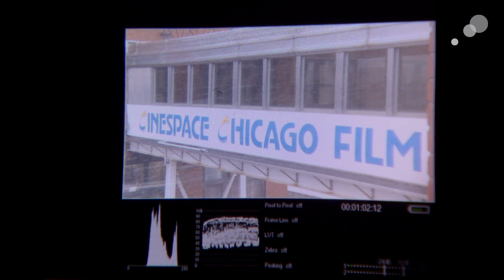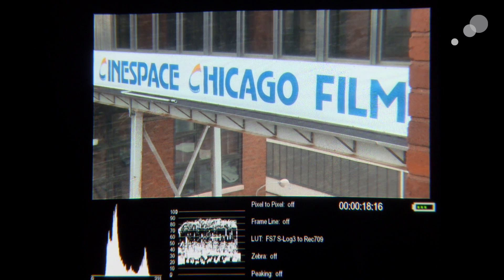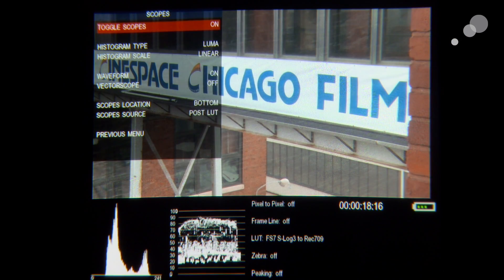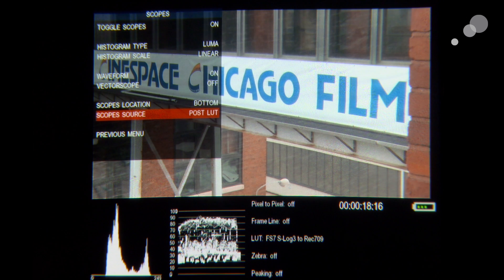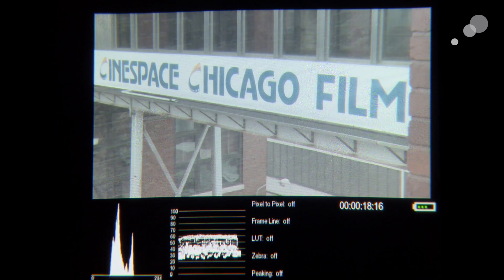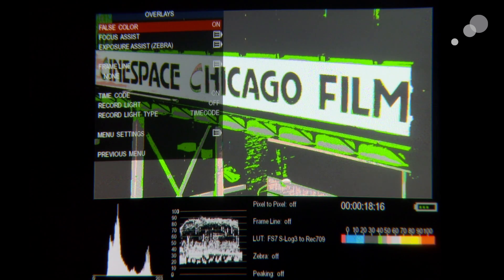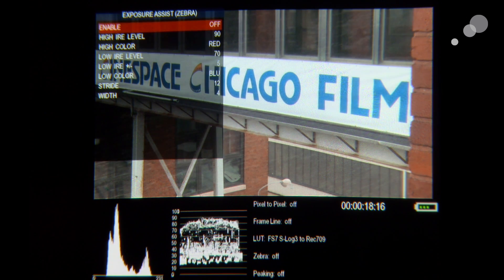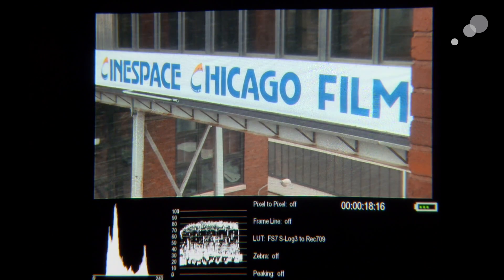Zacuto Gratical: Using Exposure Tools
After using Zacuto’s Gratical EVF on a few shoots recently, Megan wanted to take a more in-depth look at the exposure tools and LUT functions that can be extremely valuable on set. She already knew I liked the versatility of the viewfinder and the user-friendly interface, but wanted to see how these advanced tools could benefit the image on set. In the first video, Megan uses the Zacuto Gratical HD with a Sony FS7, connected via HD-SDI, and then to a TVLogic 5.6″ monitor. She shows how to calibrate the viewfinder and how to best use the waveform and vectorscope tools. She also demonstrates how to use the false color and zebra overlays to ensure a properly exposed image whether sending a Log or Rec. 709 signal. In addition, Megan explains how to set up user buttons to maximize the use of these exposure tools in order to judge exposure based on a post-LUT and Log image. -